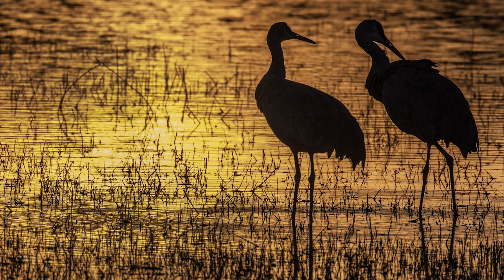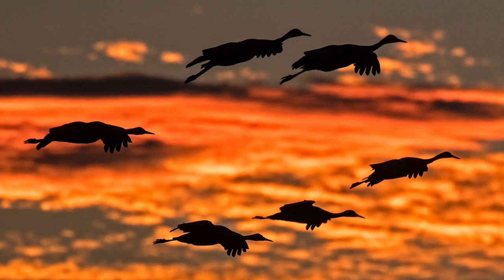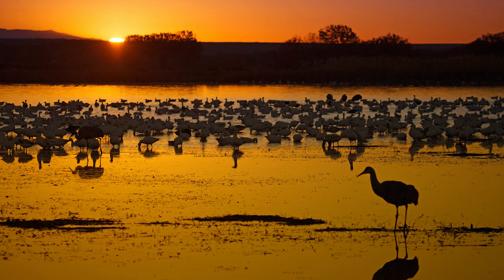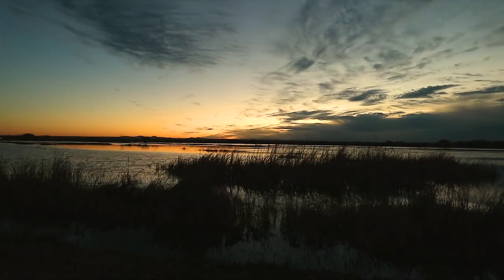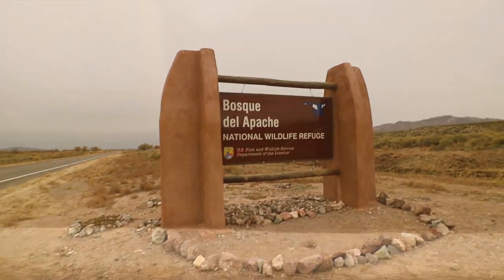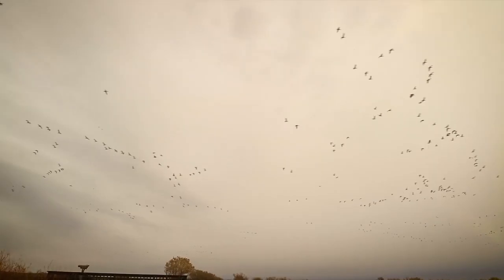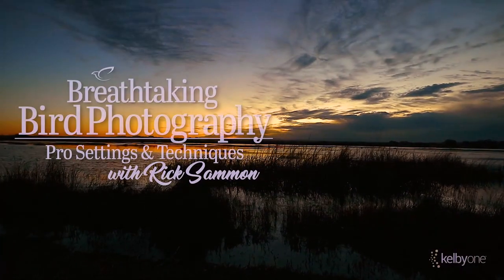Photo Tip Friday: Rick Sammon "5 Sunset/Sunrise Photo Tips"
Rick Sammon divulges 5 quick tips for capturing awesome images while photographing into the sun at sunset or sunrise.